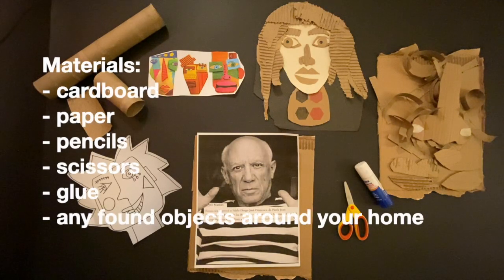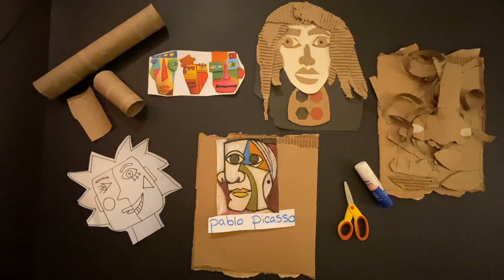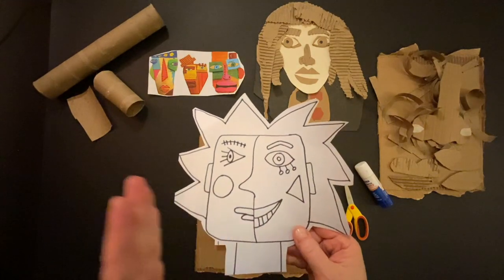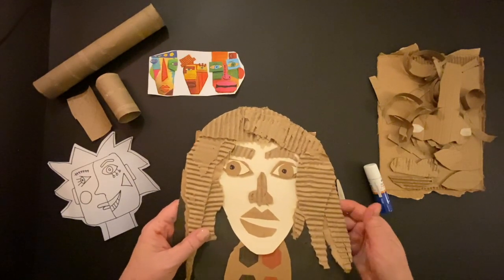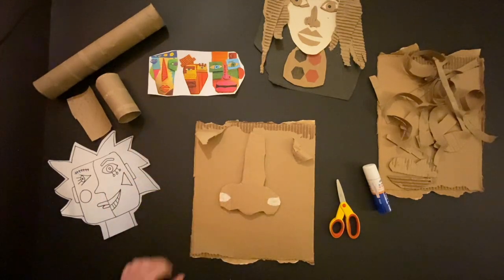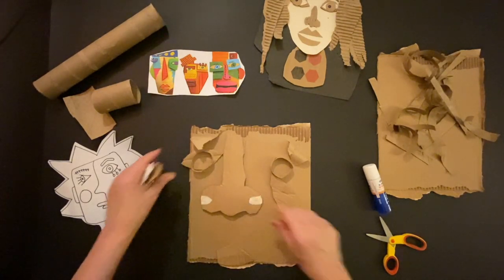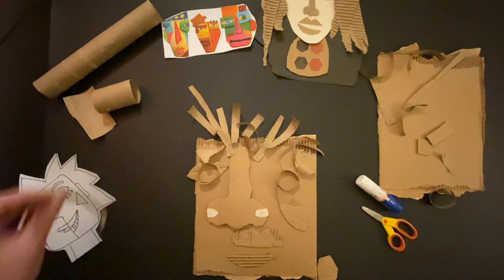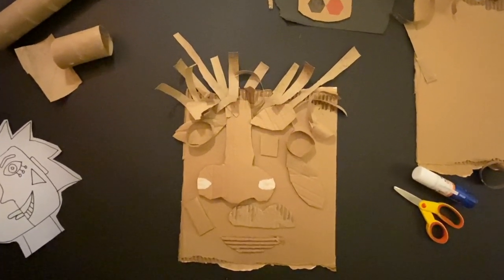FTH at HOME: Global Arts for Global Kids (Week 8: Visual Signs of Gratitude 4 of 4)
While our doors are temporarily closed in accordance with COVID-19 social distancing measures, Flushing Town Hall would like to share our renowned, global arts programming online. Flushing Town Hall’s dedicated Teaching Artists are offering online classes in the new series “FTH at HOME: Global Arts for Global Kids.” The series of arts education will run Tuesday through Friday, and culminate in an online family matinee performance on Saturday. Each day participants will enjoy short videos of music or dance and post-lesson activities will be available online at FTH and live on Facebook Page and Youtube Channel each day at 2 PM. Participants are also encouraged to post short video clips of themselves learning on Facebook and tag FTH facebook page @flushingtownhall.

This week’s lessons introduce you to Visual Signs of Gratitude with FTH Teaching Artist Suzanne DeMarco. Suzanne is an educator and visual artist. You may have seen her teaching art to our ELL families in schools, but we will join her at her apartment in Brooklyn as we practice safe distancing. Suzanne will share with you how to turn household objects into creative appreciation signs. Through art, let’s thank all of the dedicated first responders and essential workers who are protecting and serving our communities.

Start with this simple activity to Draw a Multilingual Thank-You Card

Day 4:
In this lesson, Suzanne will share with you how to create a Cubism Face Portrait in the style of Spanish artist Pablo Picasso (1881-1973). You can improvise with all the recycled materials that you find at home such as toilet paper rolls, paper bags and newspapers. And most importantly, don't forget to display the portrait with your thank-you speech bubble on the window or the door!

Special thanks to Raymond D. Jasen, Ellen Kodadek, Anne Lewent, William McClure, and TeHsing Niu for underwriting a portion of FTH at Home: Global Arts for Global Kids.

Flushing Town Hall is pleased to present these programs free of charge but welcomes donations from those who are able and moved to contribute.